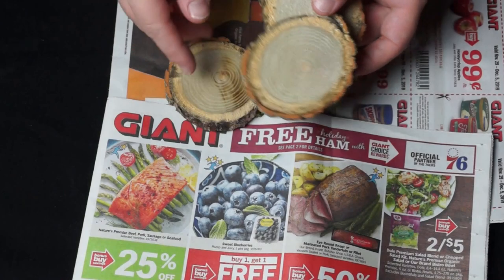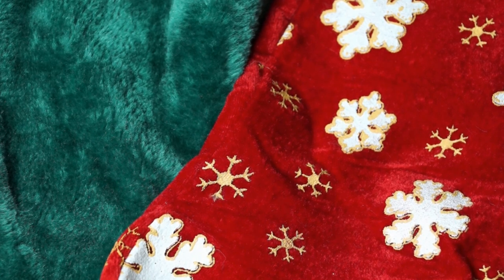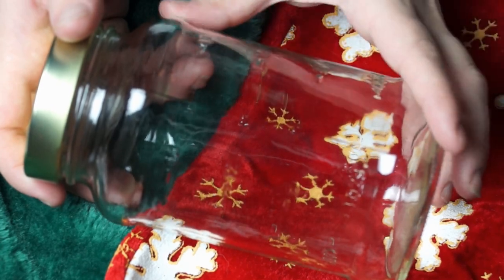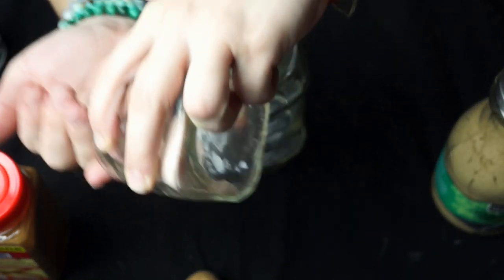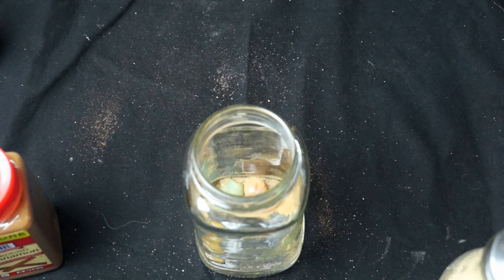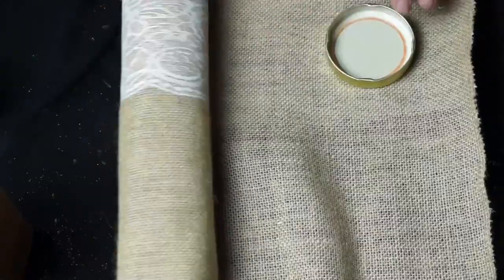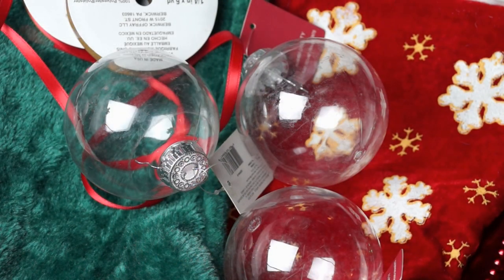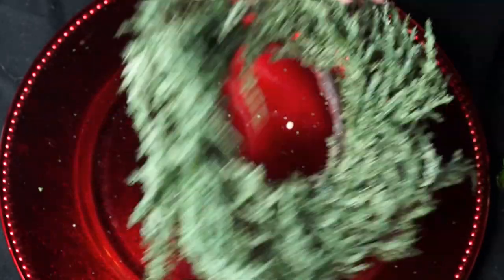5 DIY's for the Holidays! Christmas - Yule - Simple & Budget Friendly!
Enjoy these 5 Holiday Craft Ideas For Yule, Christmas, or whatever your magical family may celebrate! Simple, Cheap, but Meaningful, these ideas with get you in the holiday spirit! Blessed Be! Plus - BLOOPERS! lol